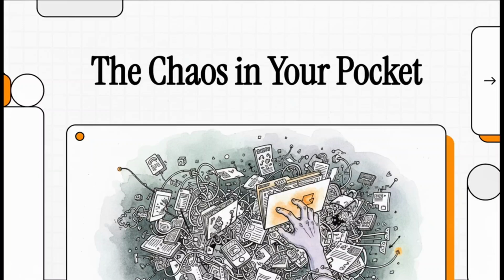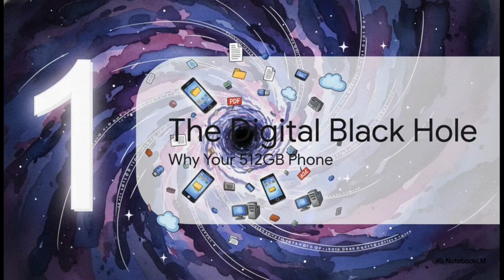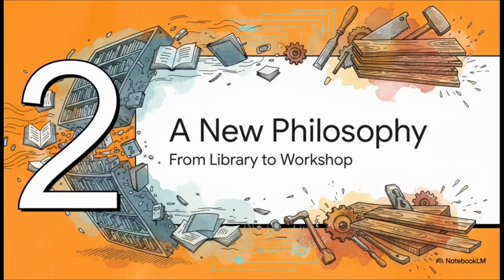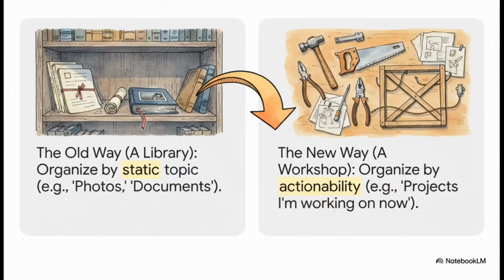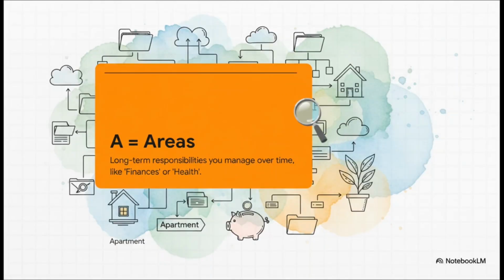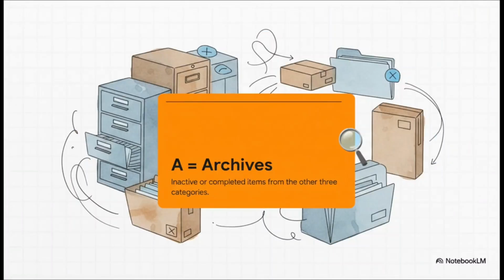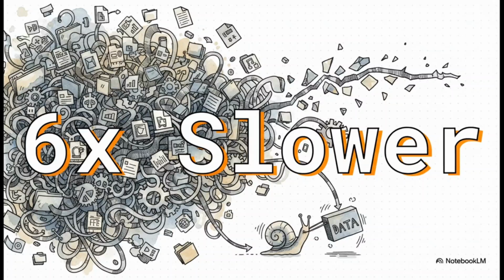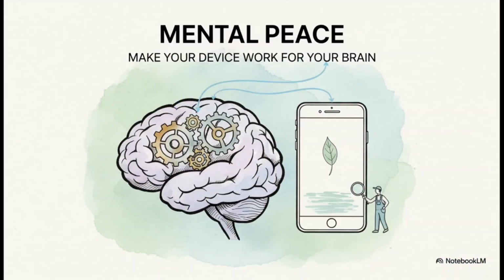8 de enero de 2026